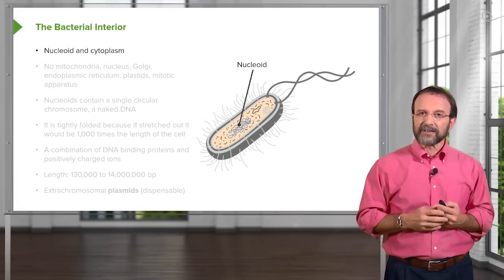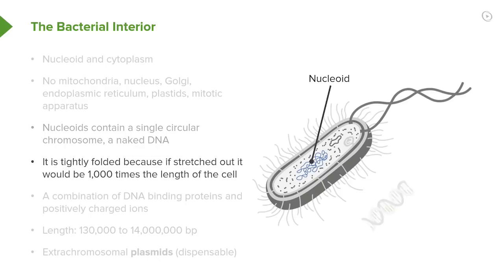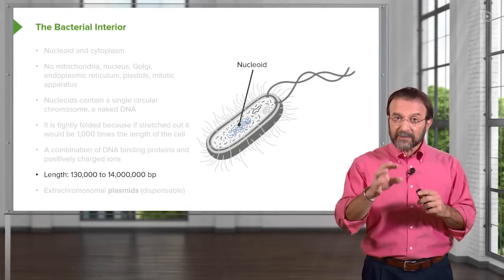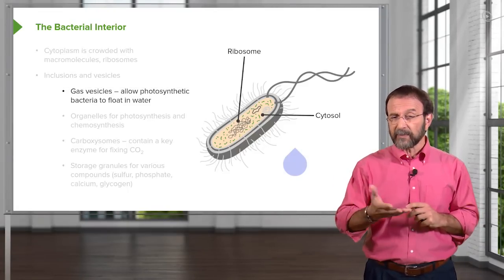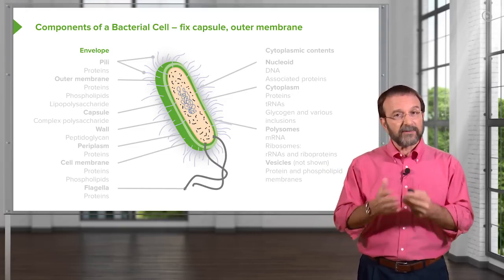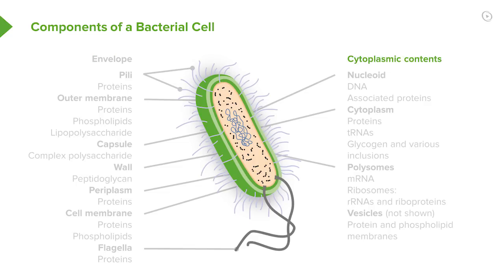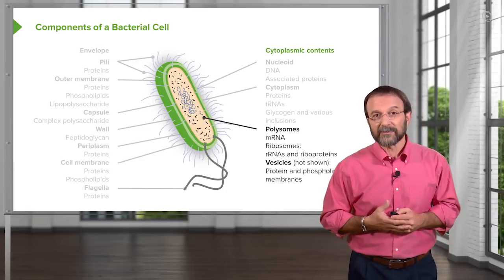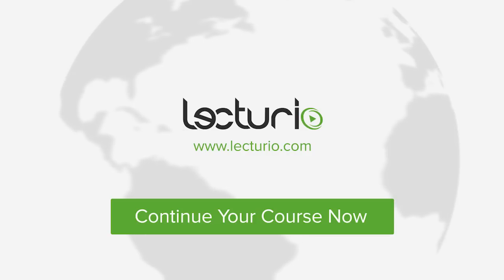The Bacterial Interior: Components of a Bacterial Cell – Microbiology | Lecturio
This video “The Bacterial Interior: Components of a Bacterial Cell” is part of the Lecturio course “Microbiology” ► WATCH the complete course

► LEARN ABOUT:
- Bacterial interior
- Cytoplasm
- Components of a bacterial cell
- Fix
- Capsule
- Outer membrane

► LECTURIO is your single-point resource for medical school:
Study for your classes, USMLE Step 1, USMLE Step 2, MCAT or MBBS with video lectures by world-class professors, recall & USMLE-style questions and textbook articles. Create your free account now

► READ TEXTBOOK ARTICLES related to this video:
Bacterial Infections: Definition, Pathogenesis and More